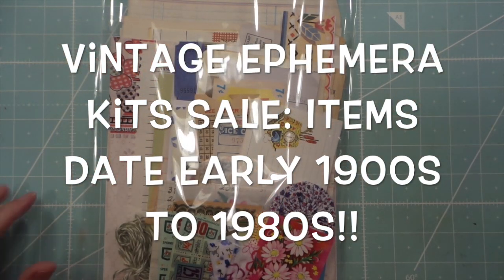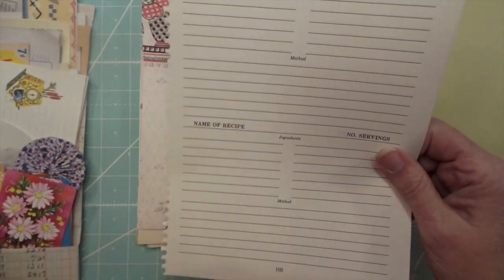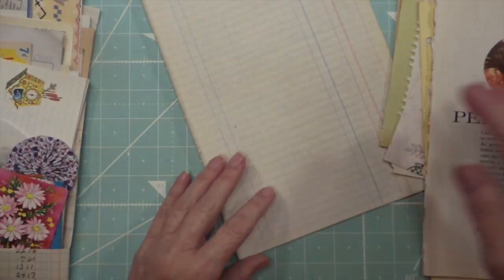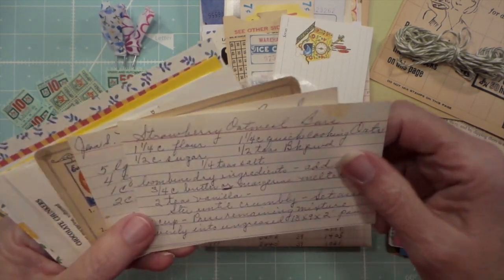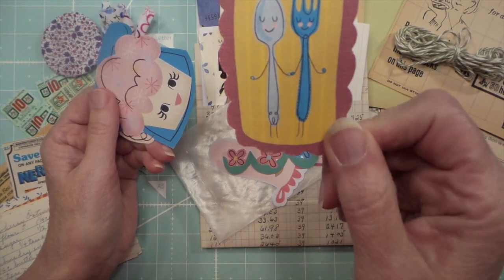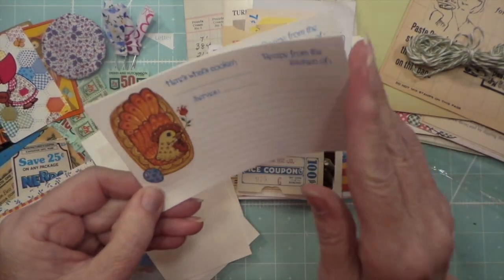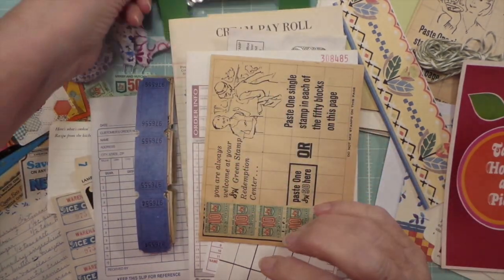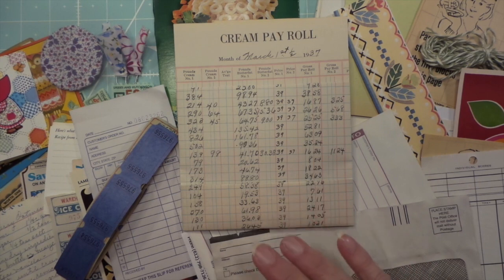Vintage Ephemera Kits Items from early 1900s to 1980s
Vintage Ephemera Kits $28.00 shipped
First come, First served